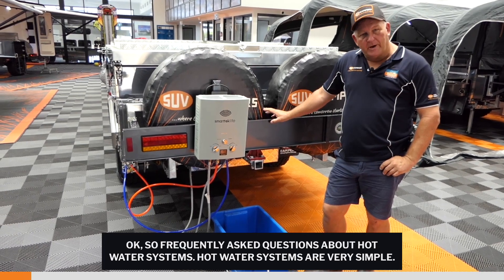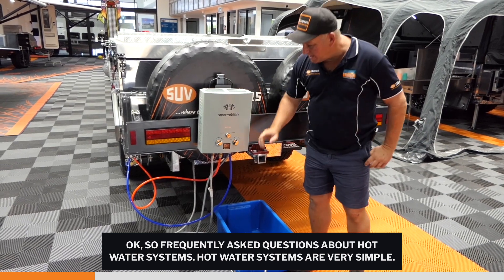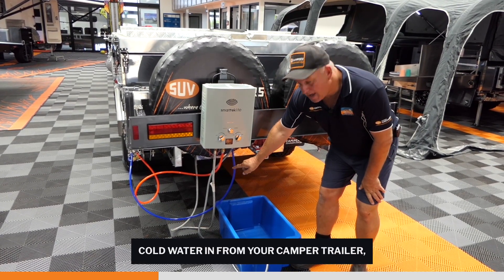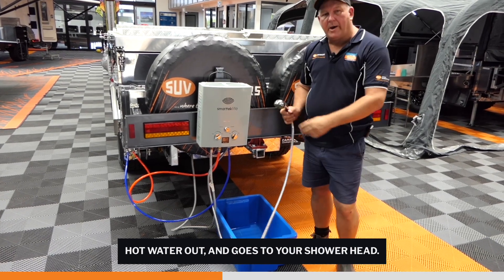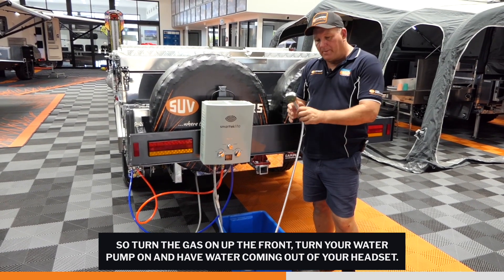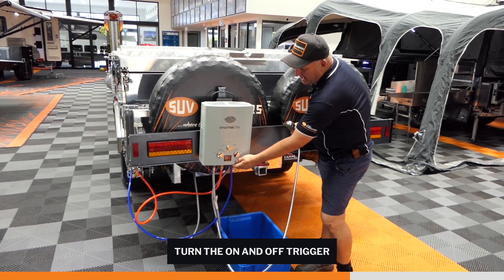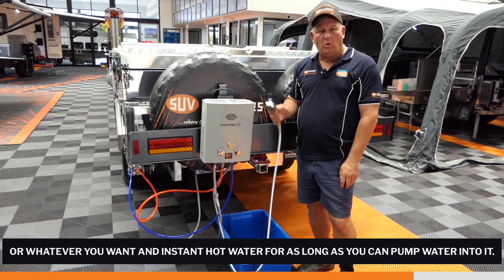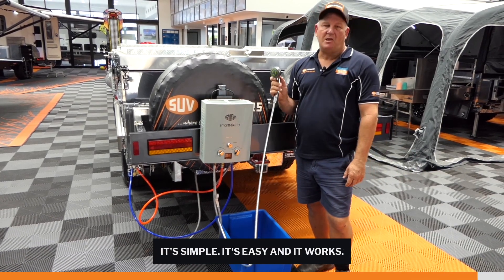SUV FAQs: How do I work the hot water system?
It's easy to get hot water while you're out camping! Jeff shows you the few things to make sure are connected before operating your hot water system.